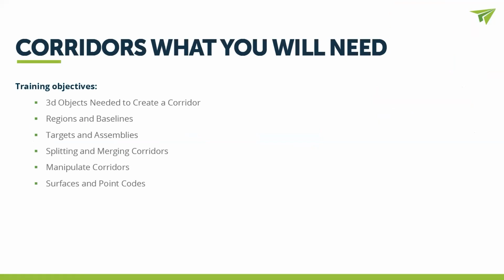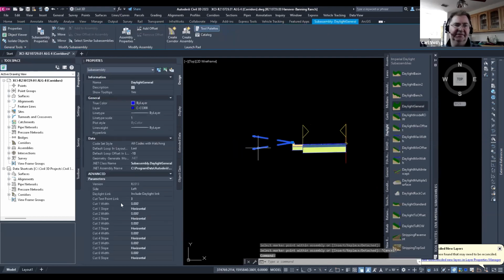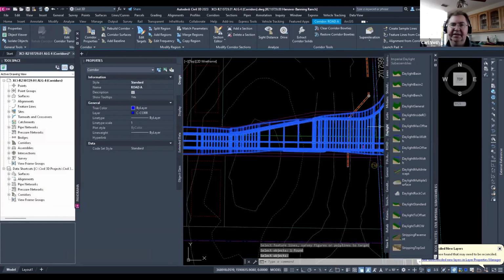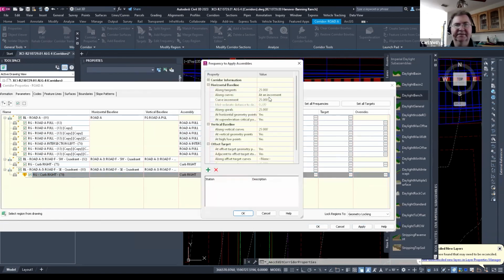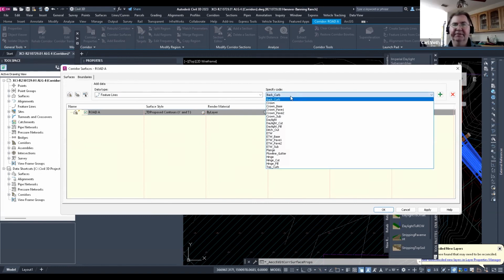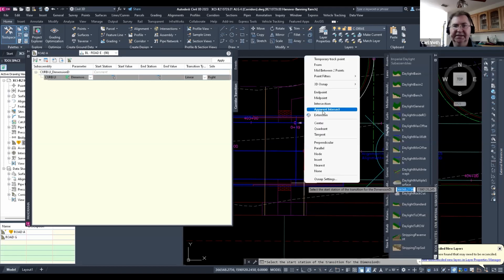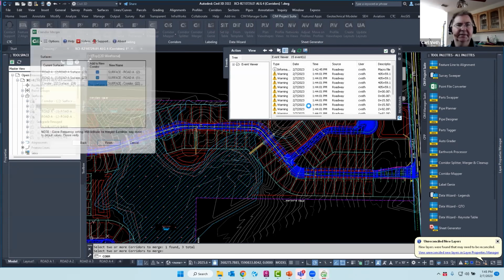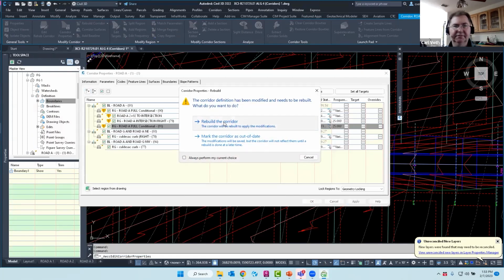How to Utilize Corridor Tools in Civil 3D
Corridor management in Civil 3D is tedious and tends to take time away from other tasks. With tools made specifically for these processes, you can streamline corridor management and get your projects on track.
• Utilize CIM Project Suite for corridor processes
• Explore methods of corridor creation and targeting